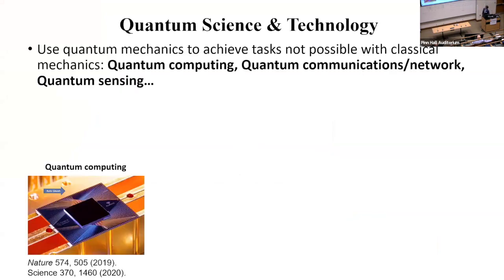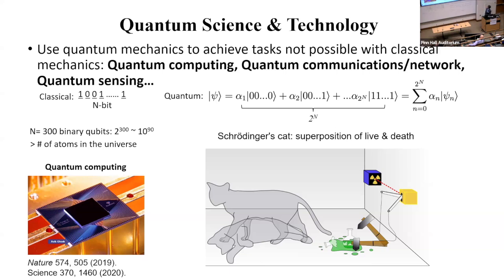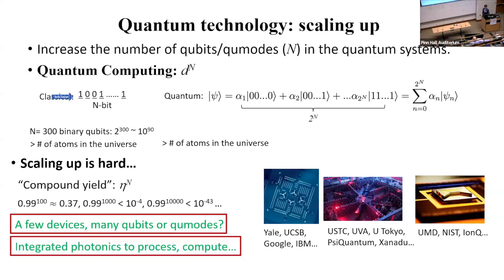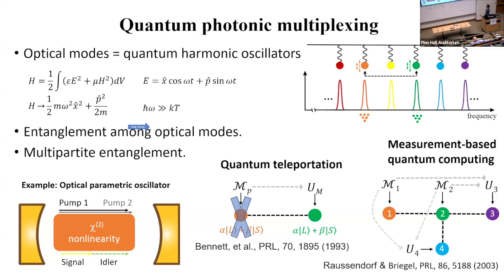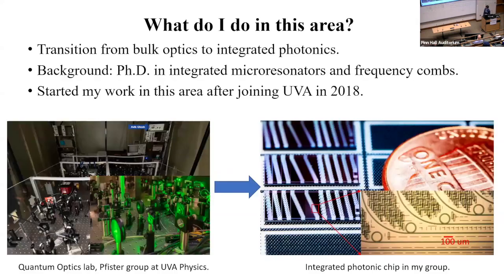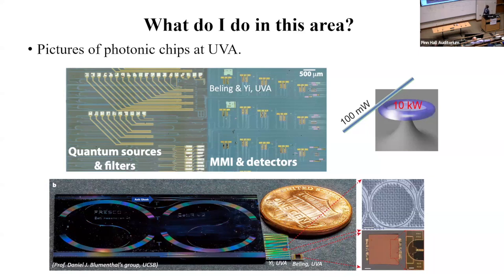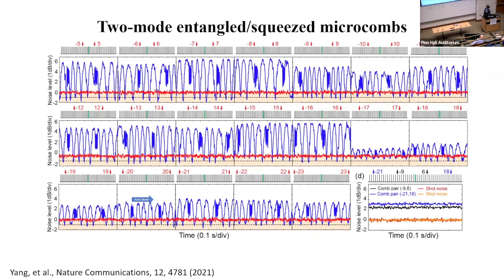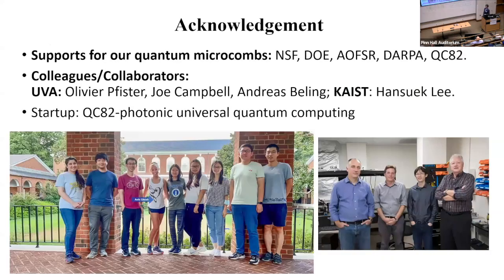OVPR Quantum Computing Symposium: Xu Yi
Xu Yi, associate professor of electrical and computer engineering, presents "Integrated Photonics for Quantum Technology" at the Quantum Computing Symposium at UVA.